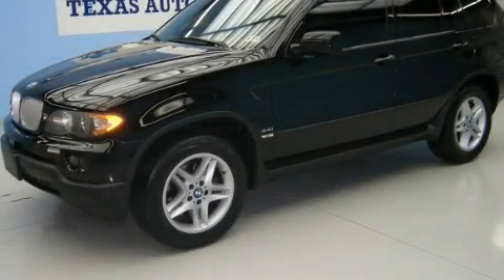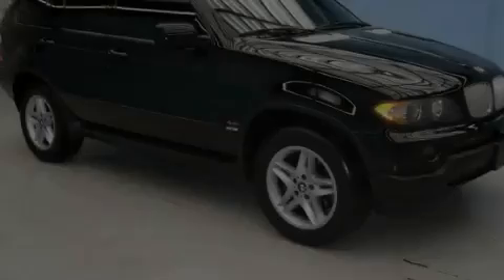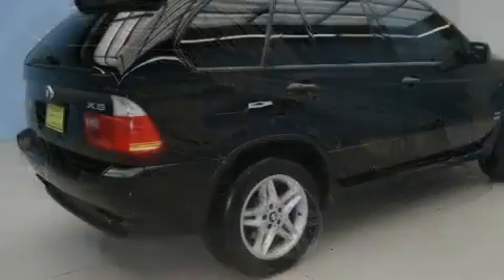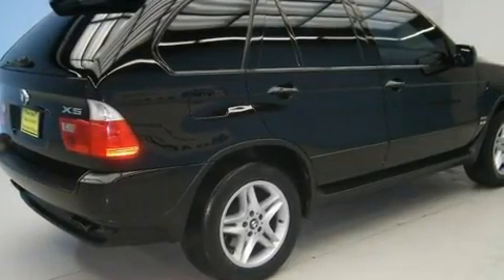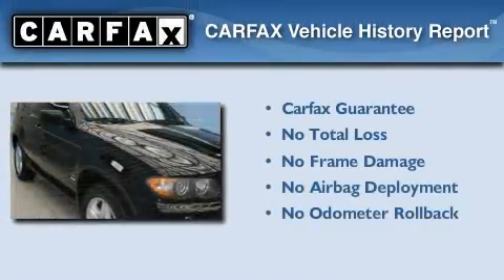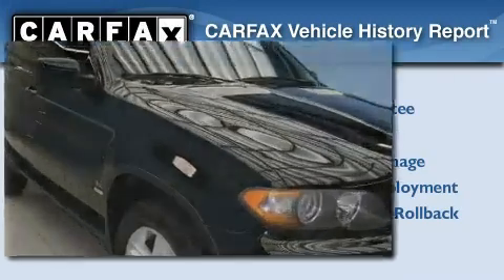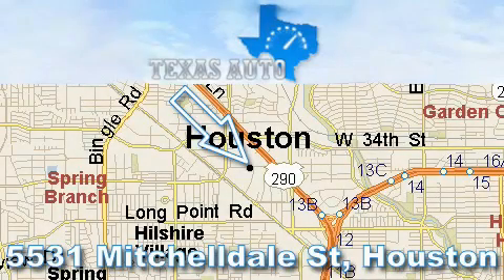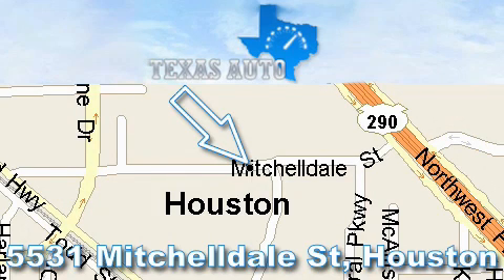2004 BMW X5 4.4i Houston TX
We are proud to present this 2004 BMW X5 4.4i .

 Year : 2004

 Make : BMW

 Model : X5 4.4i

 Engine : 4.4L DOHC 32-valve V8 engine

 Trans . : Automatic

 Exterior : Black

 Miles : 60,318

 Interior : Other

 Texas Auto

 5531 Mitchelldale St.

 Preowned 2004 BMW X5 4.4i Houston TX